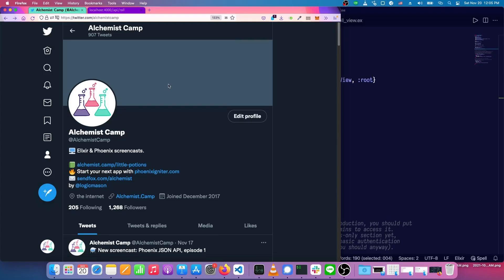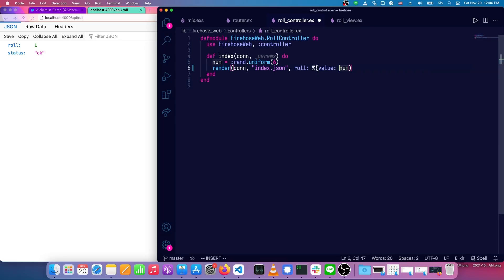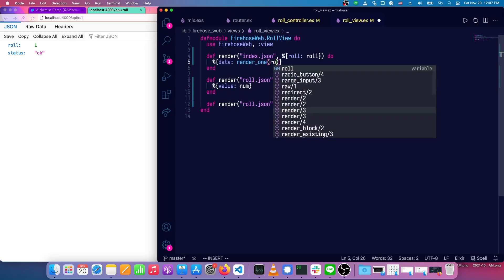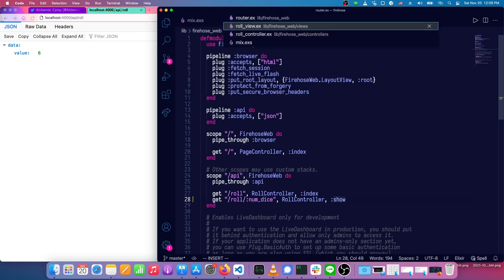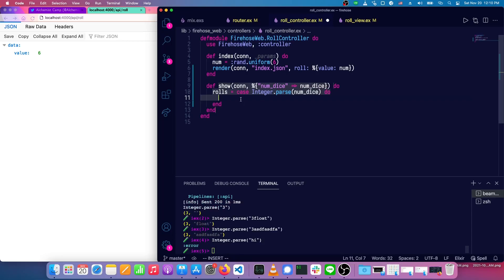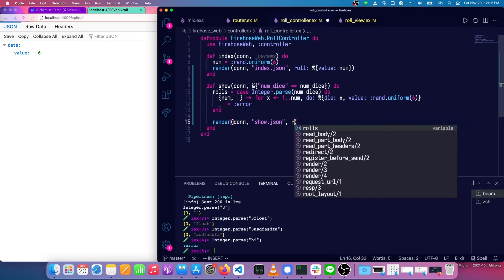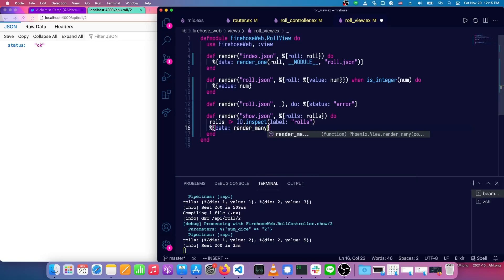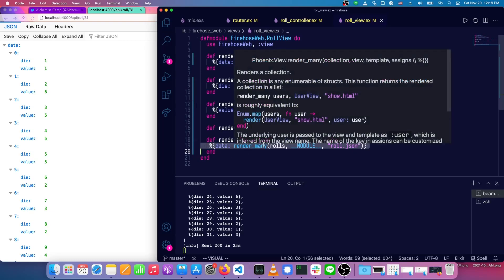Phoenix JSON API (rendering collections)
Rendering either one or multiple items from Phoenix views.